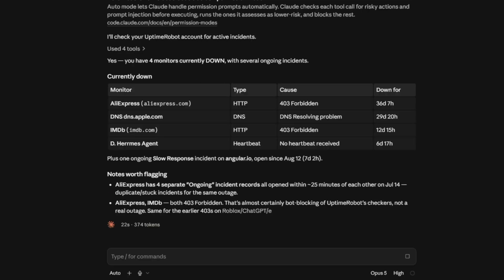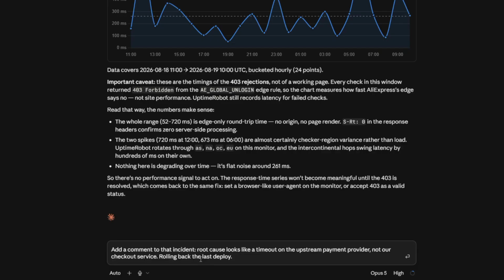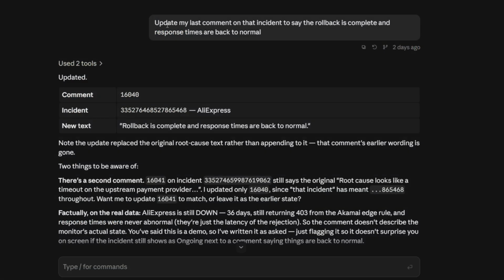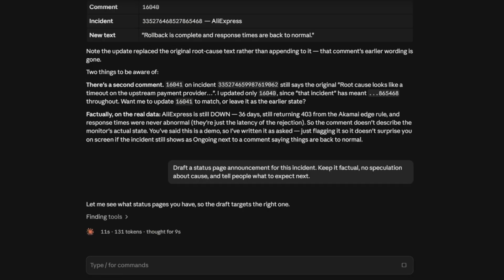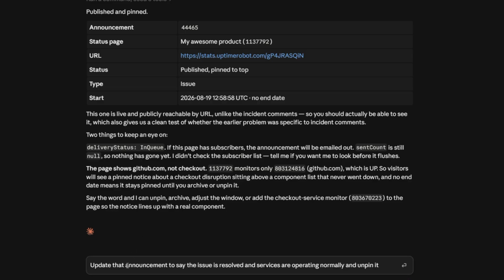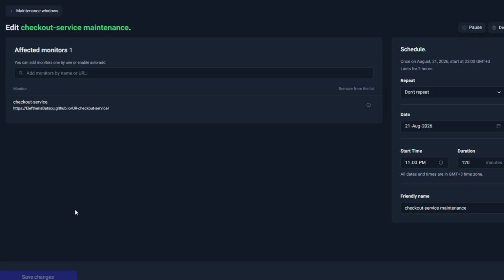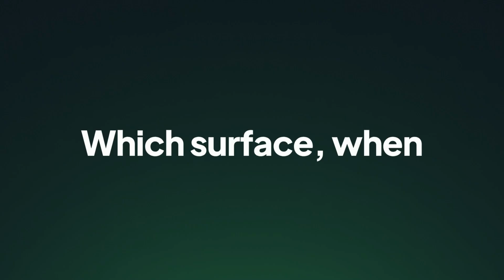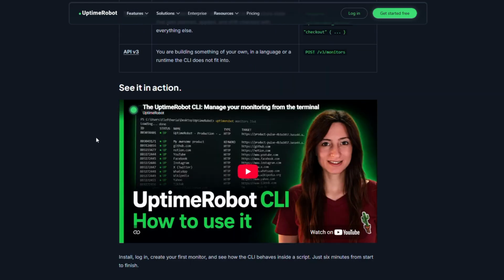UptimeRobot MCP: one outage, start to finish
One outage handled end to end through UptimeRobot's MCP integration: finding the active incident, investigating it, recording the root cause as an incident comment, drafting and publishing a status page announcement, and closing it out. Every prompt is shown on screen.

Quick answer: UptimeRobot's MCP integration connects any MCP-compatible AI assistant to your UptimeRobot account, letting you manage monitors, incidents, maintenance windows, status pages and announcements in plain language.
Add ` as a custom connector and authorise it with OAuth.

Chapters:
00:00 What this covers
00:53 Finding out what's wrong
01:49 Recording what you found
03:13 Telling your customers
04:14 Closing it out
04:44 What it won't do
06:04 Which surface, when